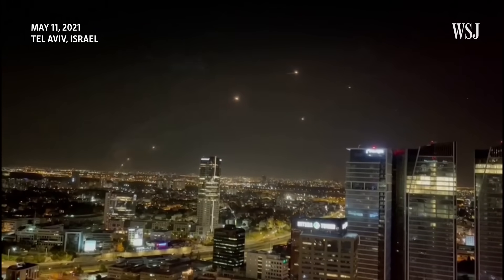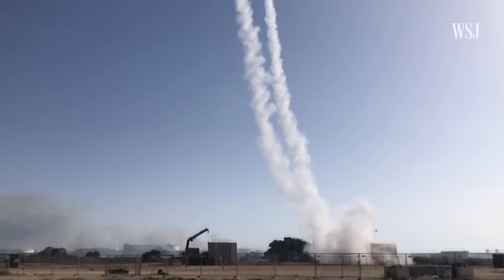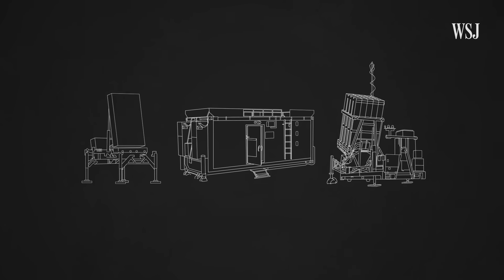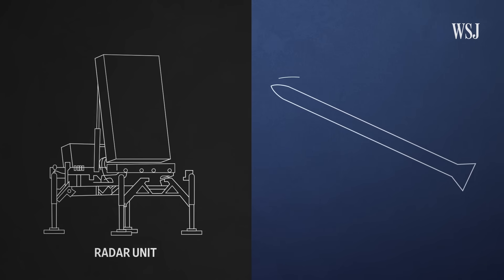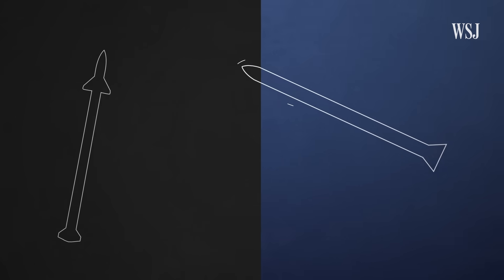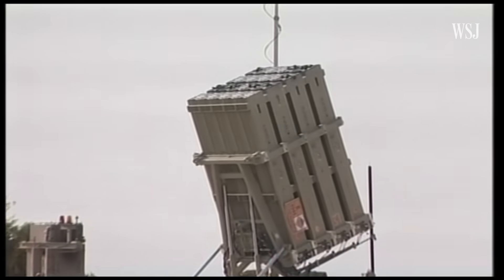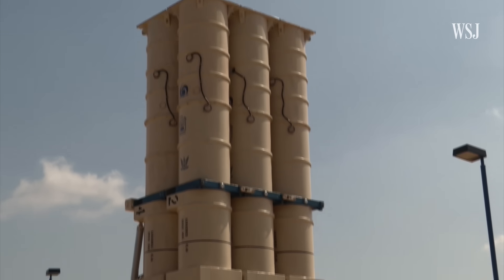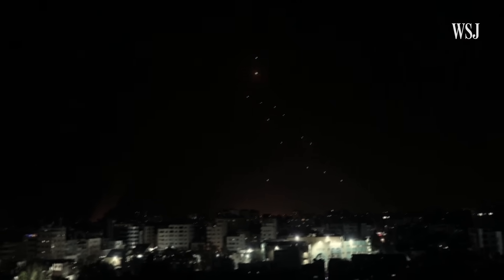How Israel’s Iron Dome Works | WSJ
Israel’s Iron Dome missile-defense system is designed to intercept and destroy short-range rockets and mortars. During the recent conflict, it has been used to destroy more than 200 rockets bound for Israeli cities. Here’s how it works.

Photo: Ilia Yefimovich/Getty Images